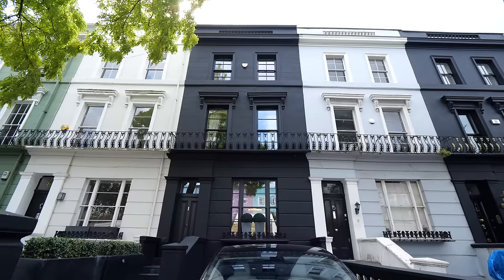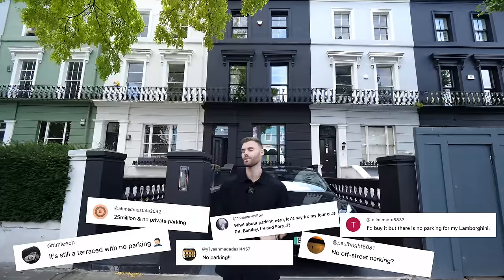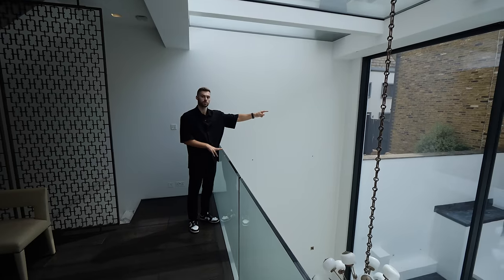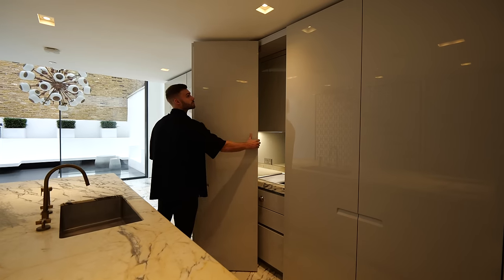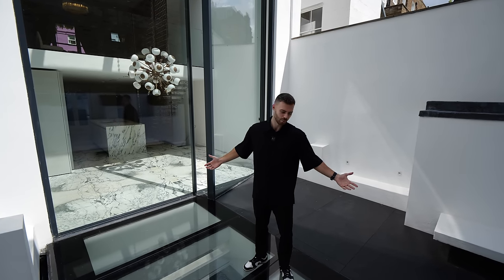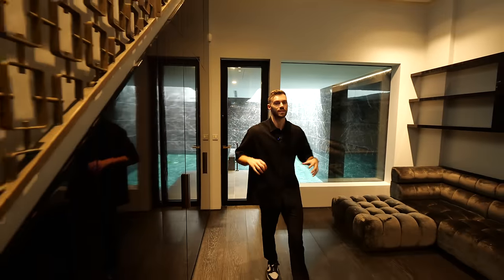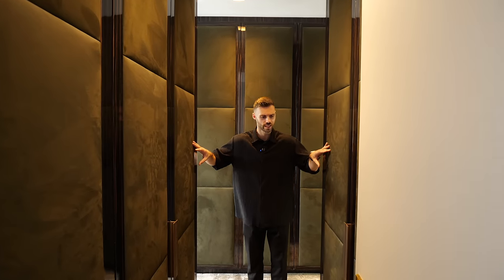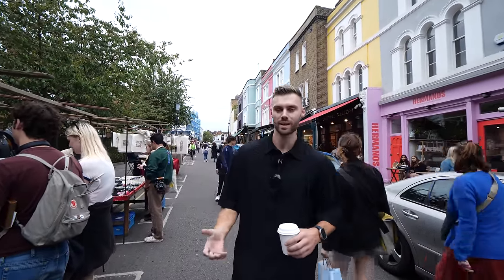Inside The Iconic Charcoal Black Townhouse in Notting Hill, London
Listed Agent:
Bart at Dawson Barker

Enter to WIN a luxury home that we've showcased on the channel »

Episode Chapters:
00:00 Introduction
00:39 Front Exterior & Street View
02:10 Entrance
02:22 Living Room
03:23 Kitchen
04:30 Garden
05:34 Basement
06:10 Swimming Pool
06:48 Main Bedroom Suite
08:36 Guest Bedrooms
08:44 Portobello Road